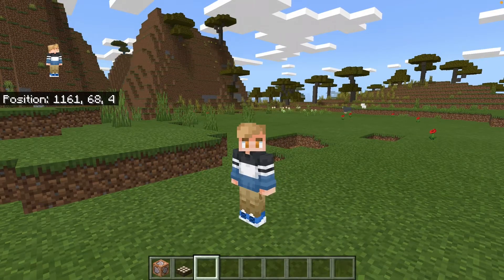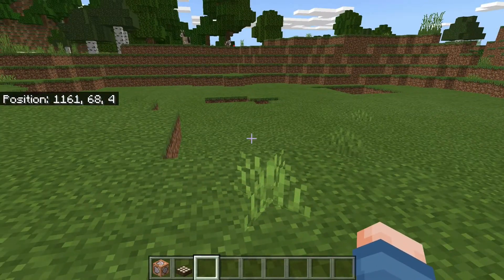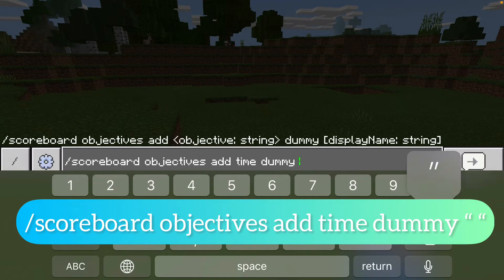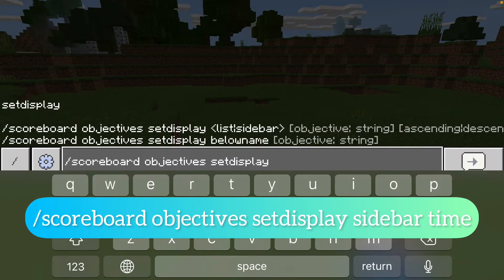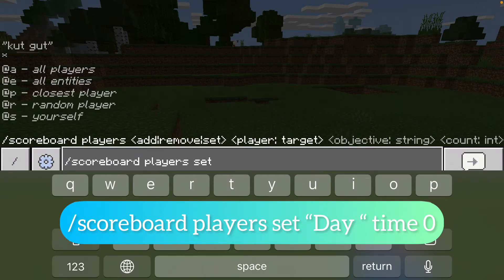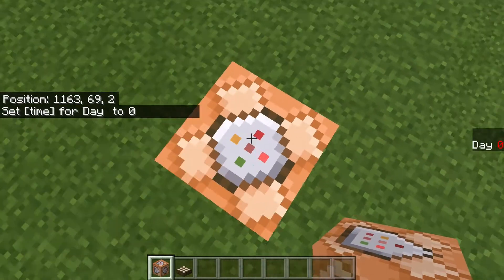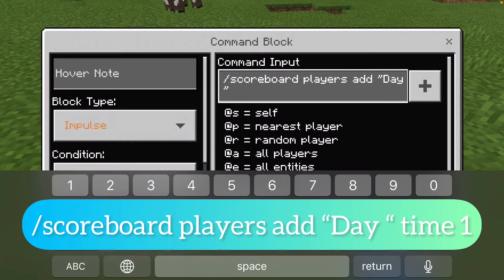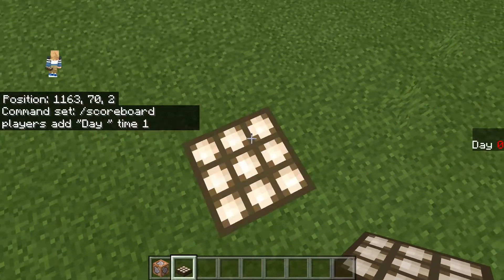How to Make a Day Counter In Minecraft (IOS, Android, Ps4, Xbox, Switch, Windows 10)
In this video ill be showing you how to make a day counter using the scoreboard command!